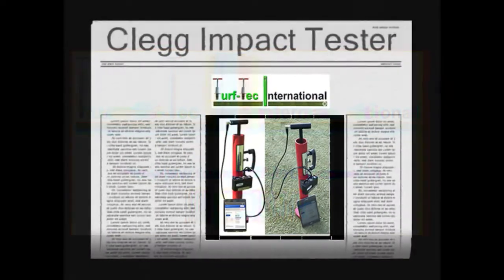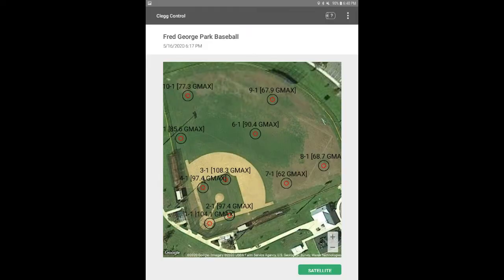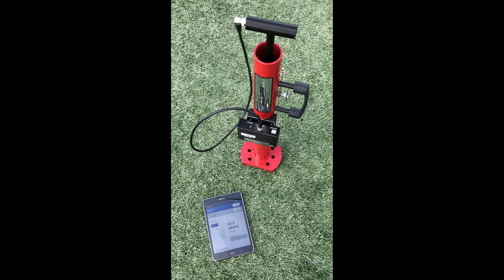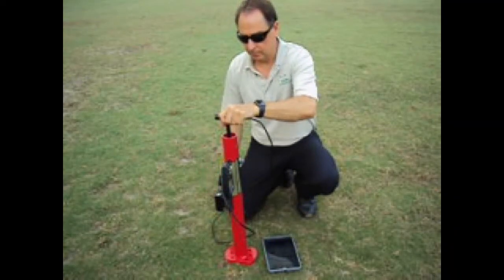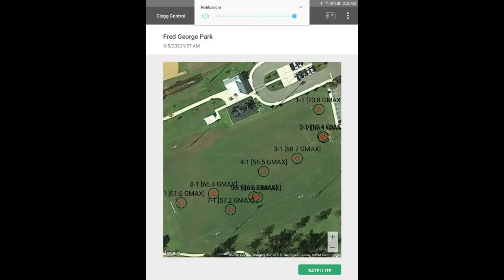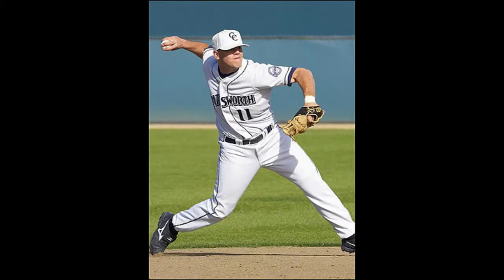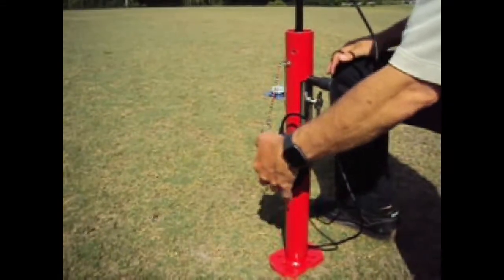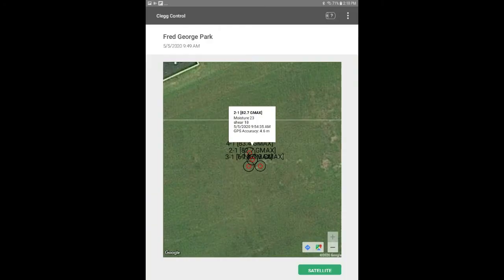Clegg Impact Tester for testing gMax on athletic fields - 2.25 kg unit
The Clegg Impact Tester is an instrument to determine the hardness on all types of turfgrass areas for safety, playability and surface uniformity. Clegg readings are in Gravities or gMax and the app also allows GPS mapping of data as well as CVS data output.